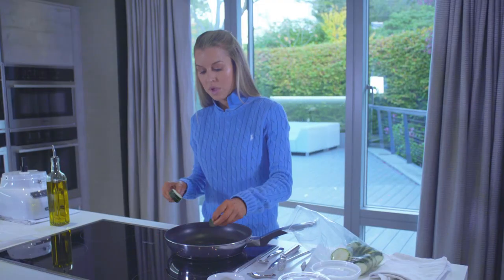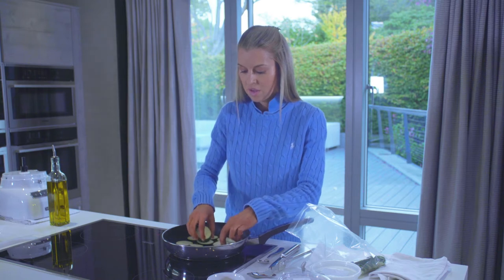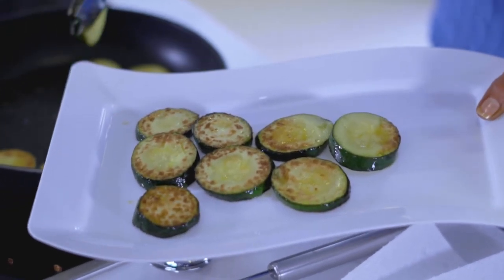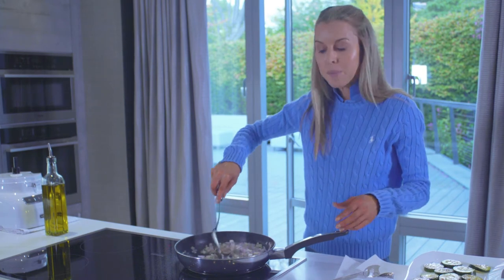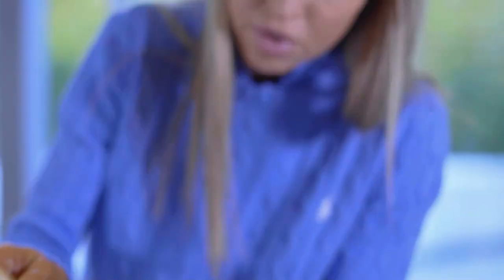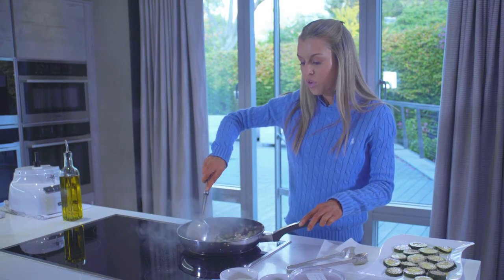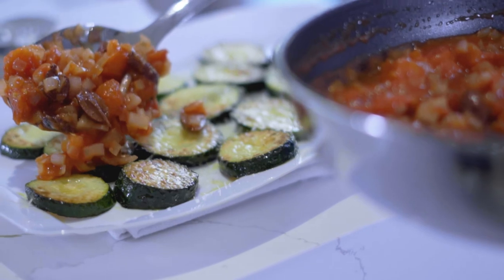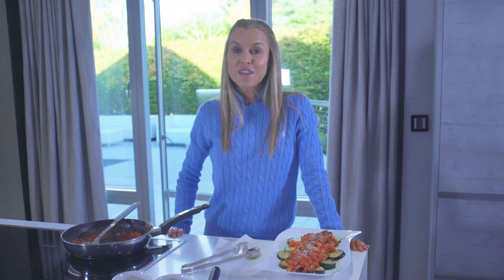MEDITERRANEAN COURGETTES RECIPE by Home Cooking with Julie Neville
It's ready in minutes and perfect with chicken, fish or with extra veggies for a Mediterranean style feast - usually served as a side dish but I could eat it all to myself on its own.